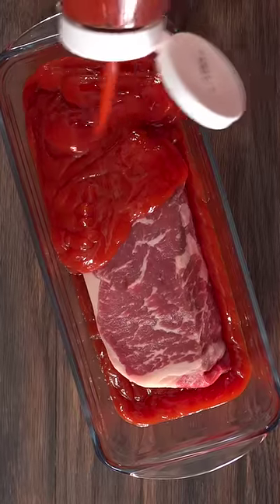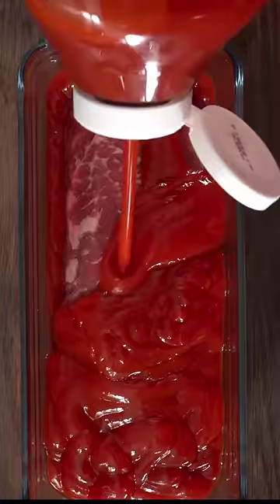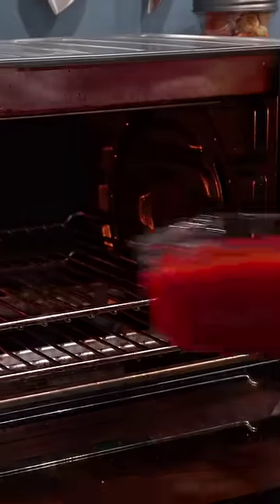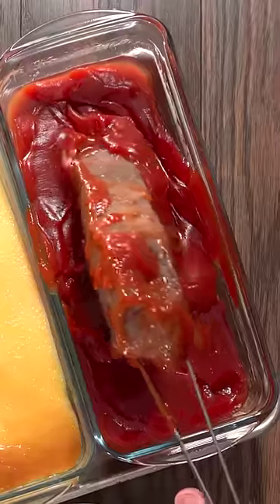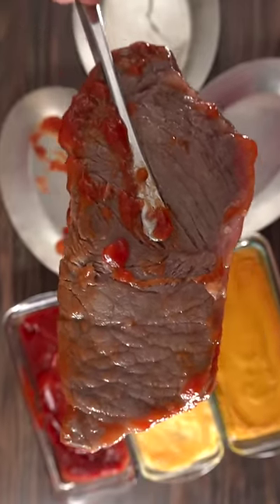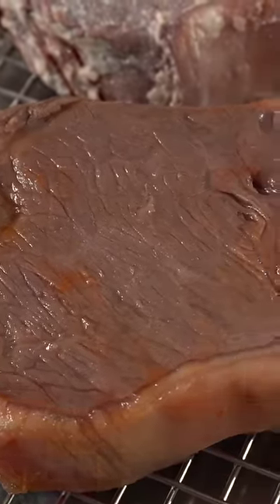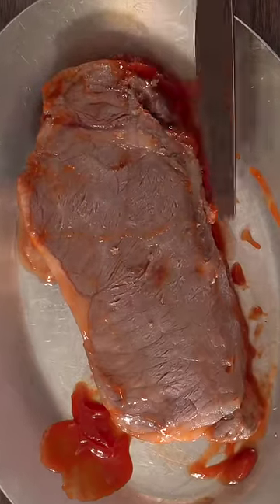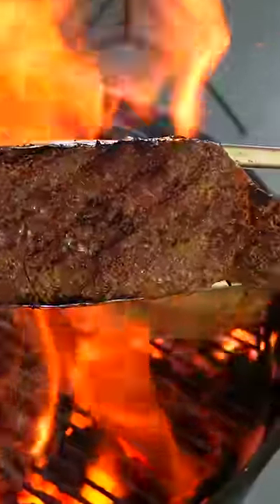I baked steak in KETCHUP and this happened!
* SVE MERCH *
* MAIL TIME Want to send something?
13876 SW 56th Street (№128)

* EVERYTHING I USE in one LINK *

* VIDEO EQUIPMENT *
Main Camera